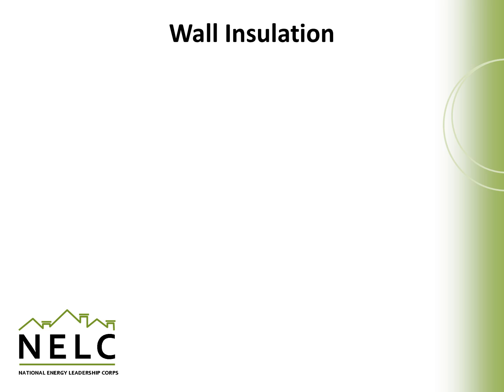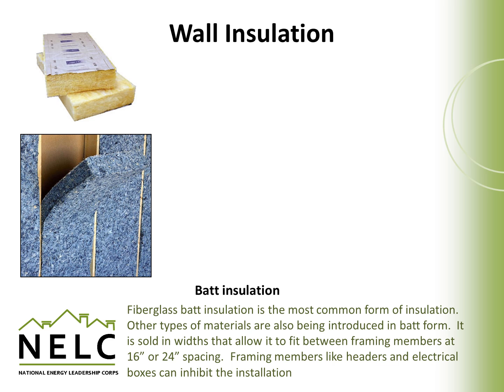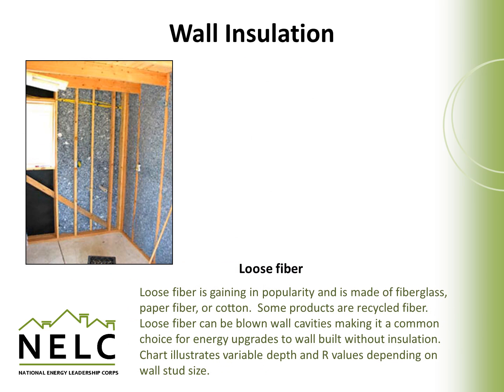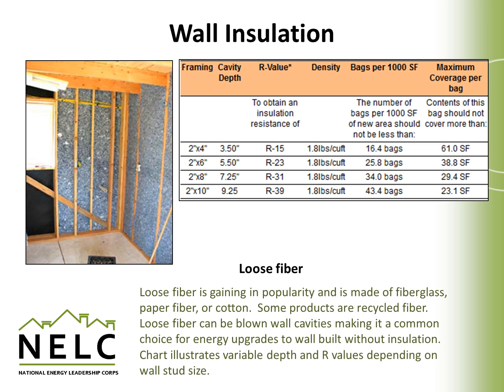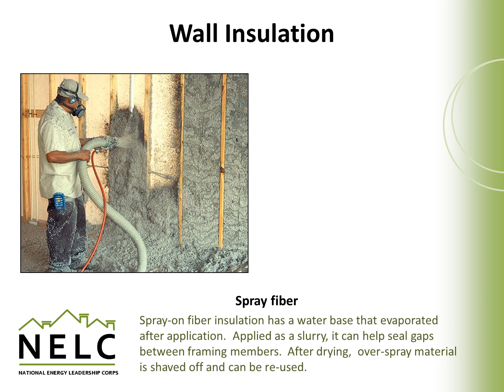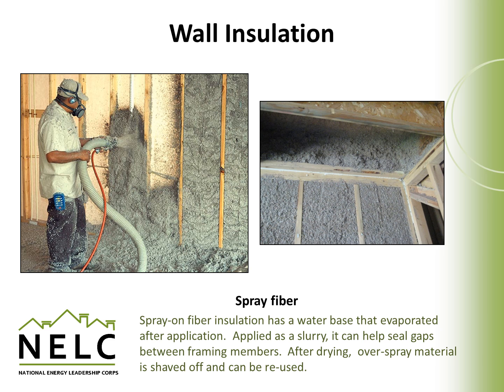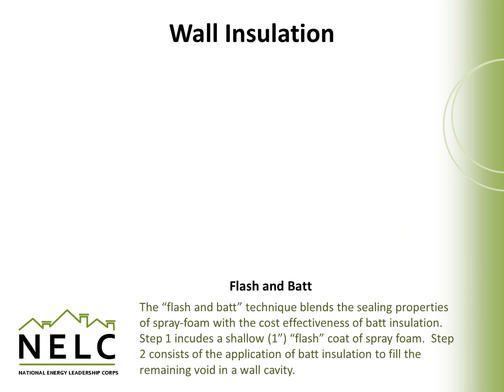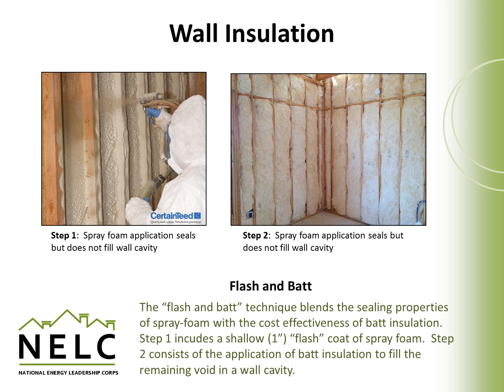Home Building Materials and Methods - Part 5c - Wall Insulation